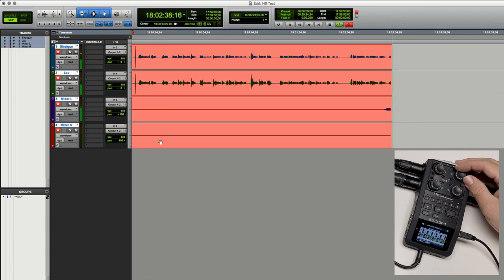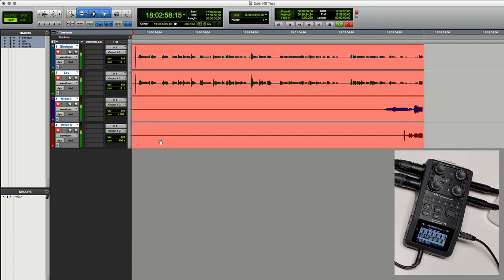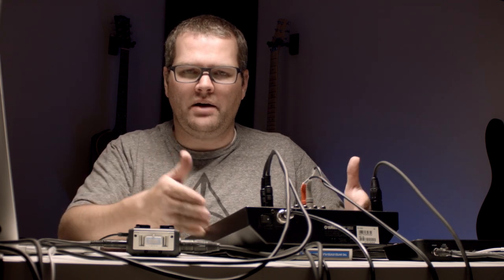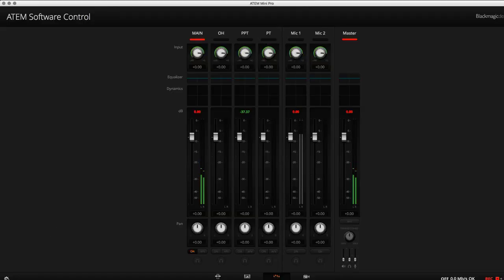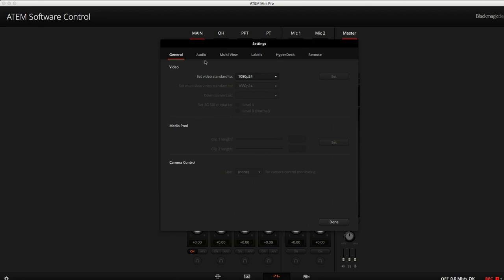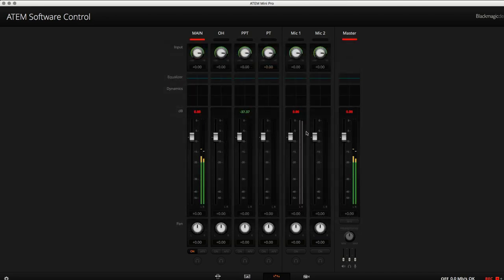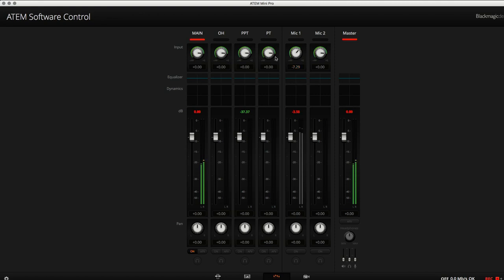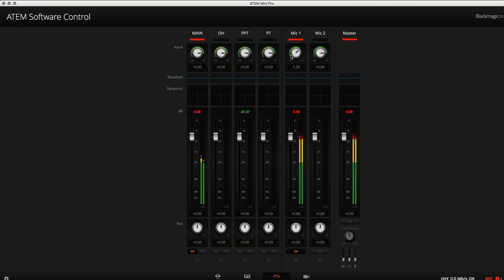How to Connect an Audio Mixer to an Interface (for streaming or recording)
If you need some extra help with your setup, feel free to book a one on one consultation with me, and hopefully I can help!

An in-depth look on how to connect an audio mixer to a computer interface, along with a few other audio concepts to think about when making the connections!

Whirlwind PCDI
Yamaha MG102c
Yamaha MG102c USB
ATEM Mini
ATEM Mini Pro
Dual 1/4" to 3.5mm Cable

Table of Contents:
00:00 Intro
00:42 The Setup
01:23 The Audio Mixer
02:06 The Audio Interfaces
05:41 The Mixer Setup
07:18 Making the Connections
10:43 Balanced vs Unbalanced Cables
11:46 Connecting to the Interface
13:18 Getting Levels in your D.A.W.
15:52 Setup with OBS
17:11 Connecting to the ATEM Mini Pro
19:36 A Bit more about the ATEM Audio Delay
21:41 Do you need a separate Interface?
22:23 Conclusion

* 18-55mm Lens
* 24mm Prime Lens
* Wireless System
* Lav Mic
* Audio Interface
* Cheap Radio Arm for Microphone
* Cheap Tripod Extension